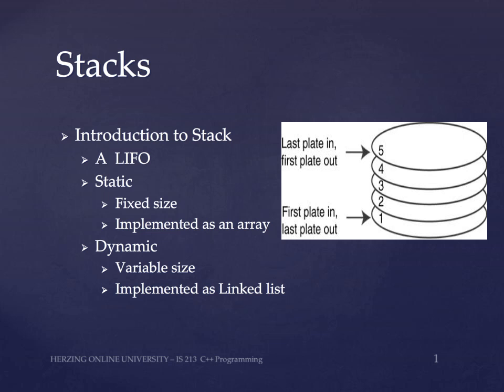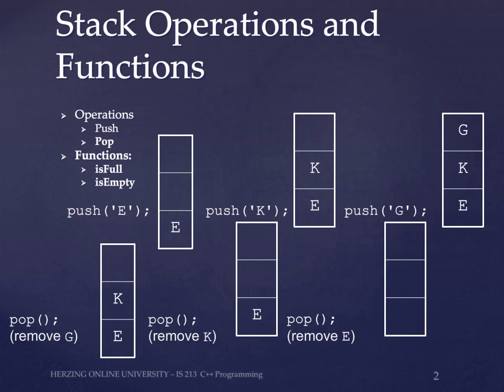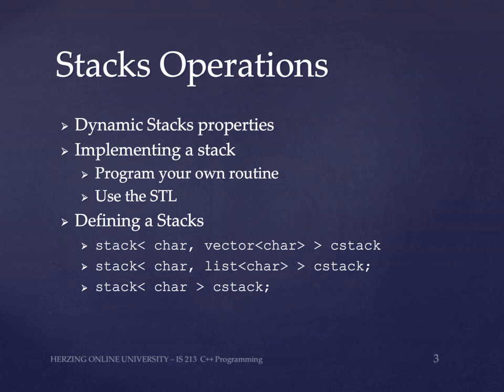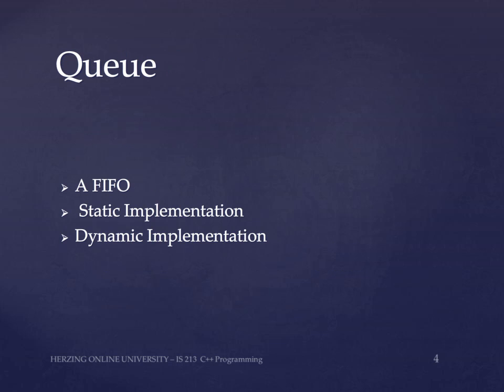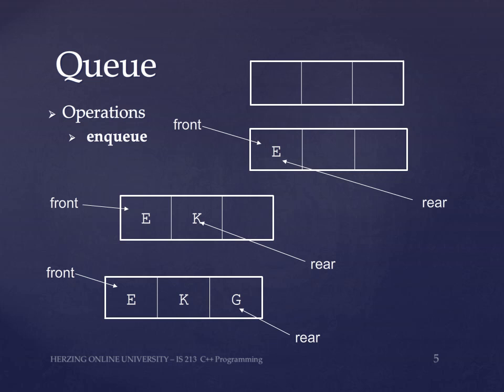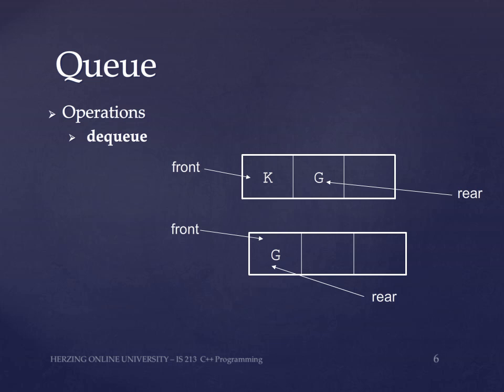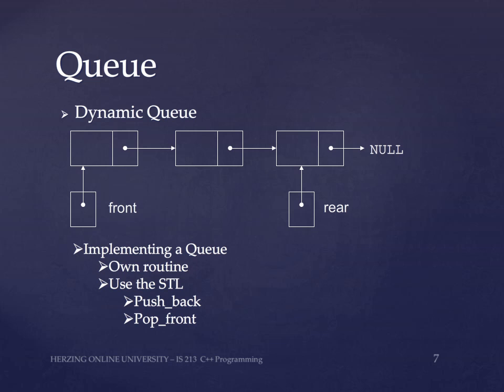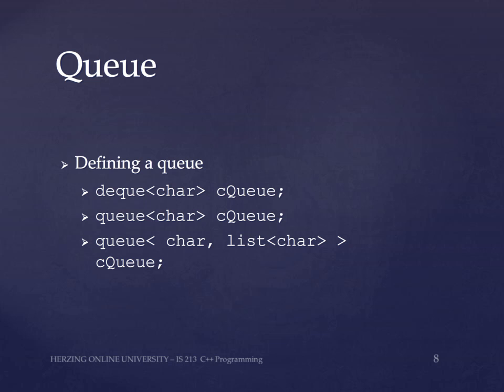IS 213 Unit 6 Part 3